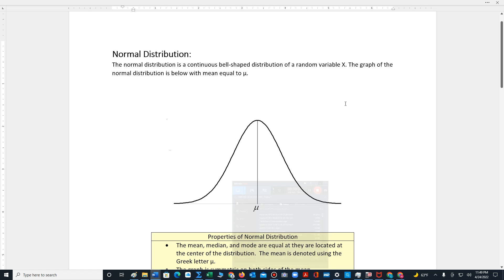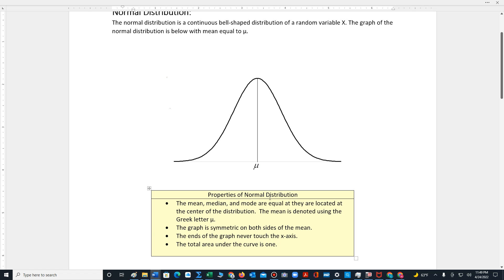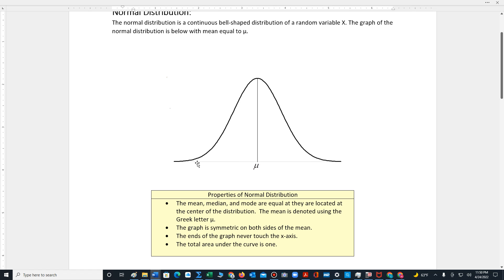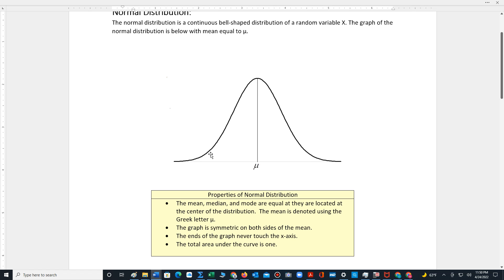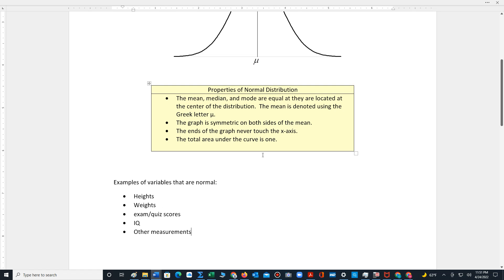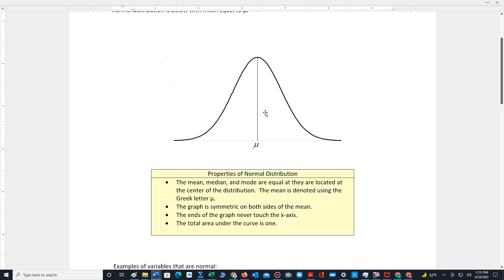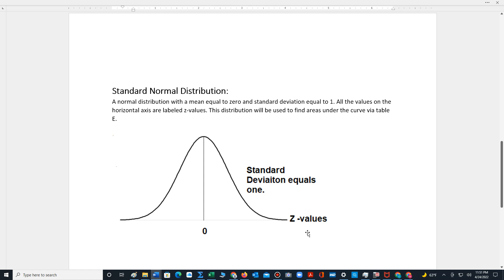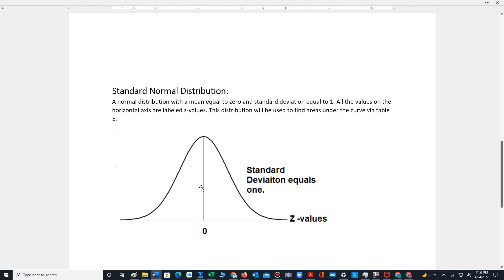Introduction to the Normal Distribution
This is a short video that introduces the Normal Distribution.